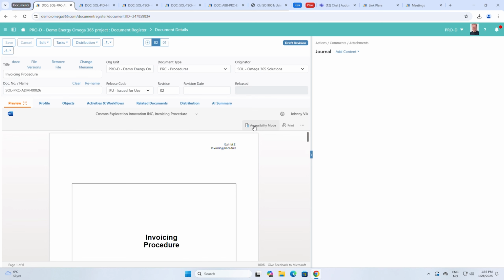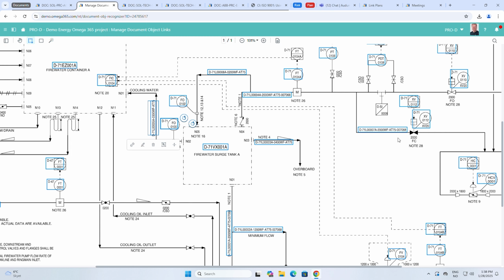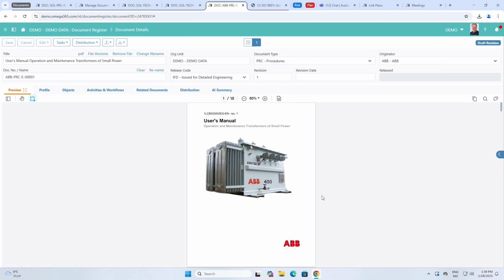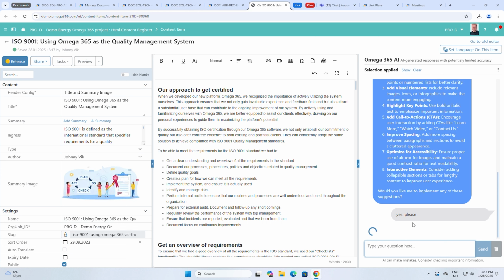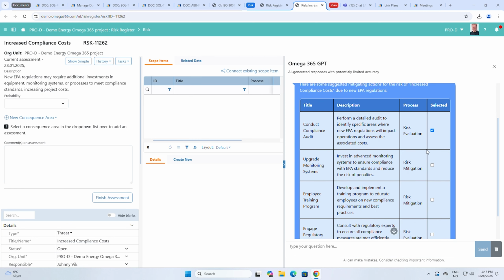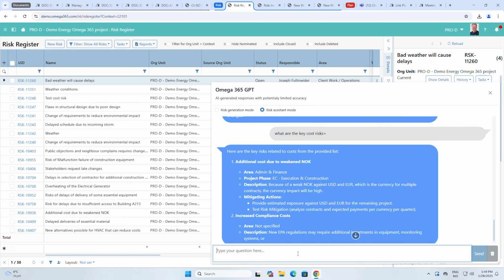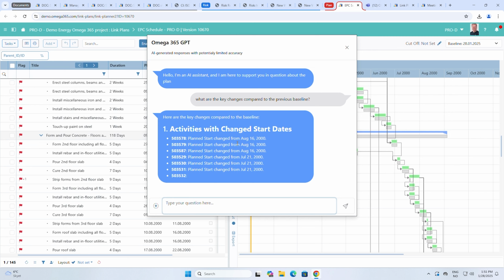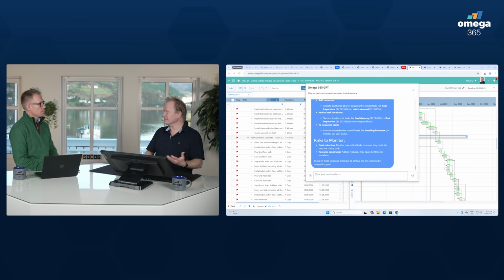AI Innovations in Omega 365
We’ll explore how Omega 365’s AI assistant supports risk identification, identify mitigating measures, schedule management, drawing analysis with tag hot spotting and scraping, and document metadata quality control.

Read about AI Document assistant in this Blog post and how AI help you streamline delivery of documents

Read about how we use AI to create our Product release notes